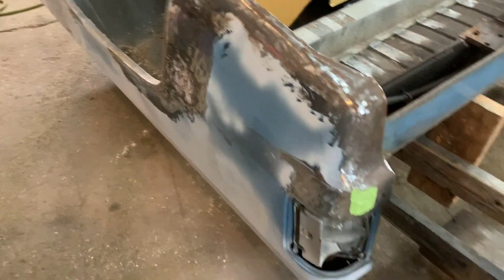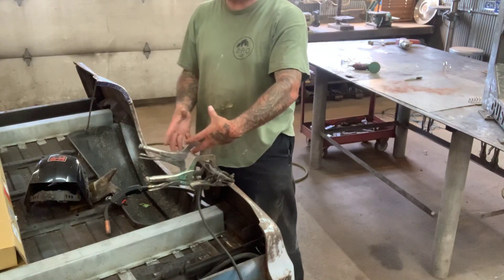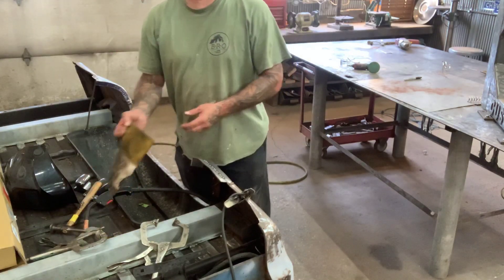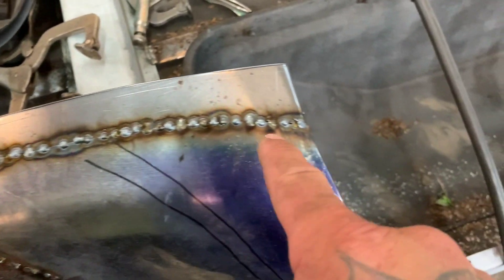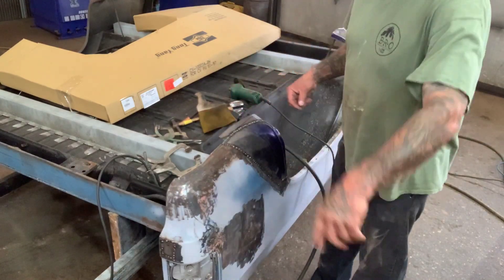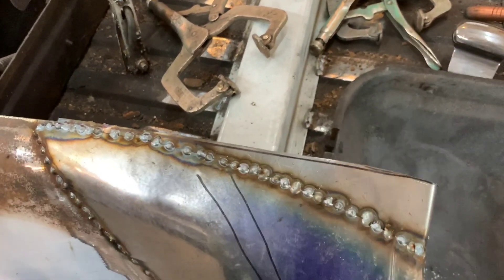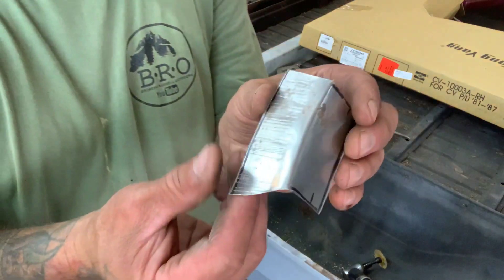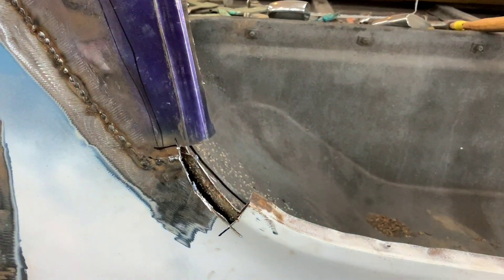Squarebody chevy truck bed repairs